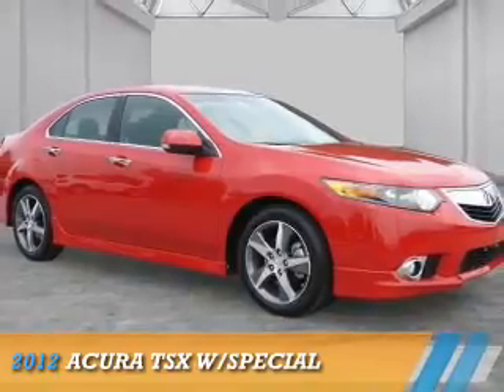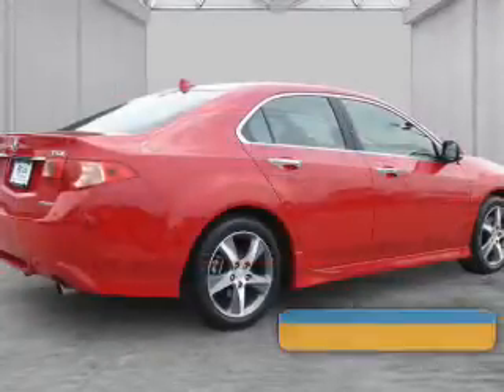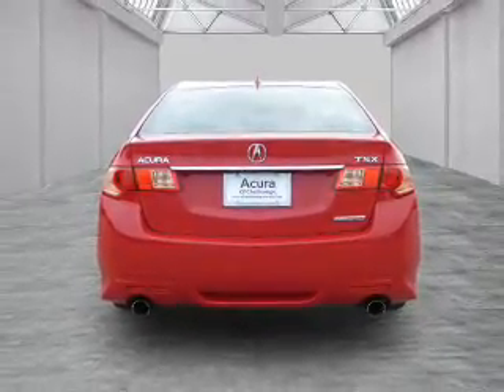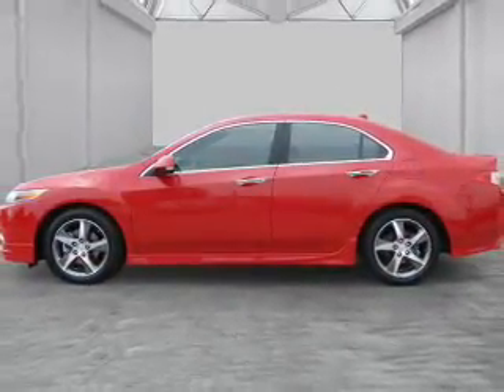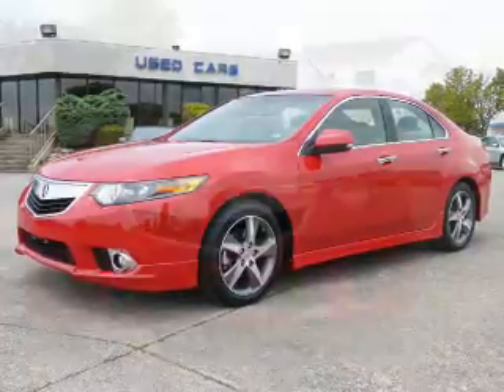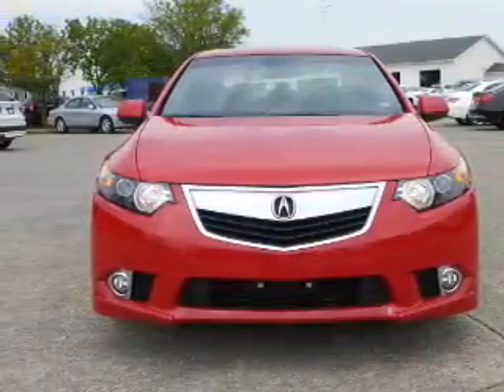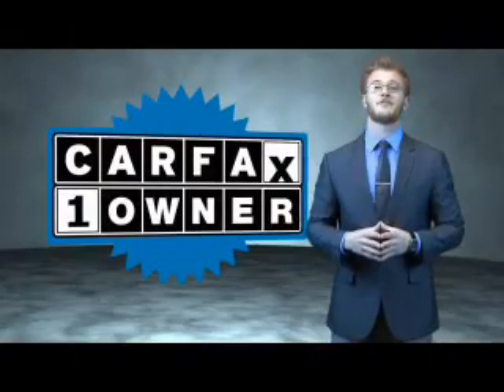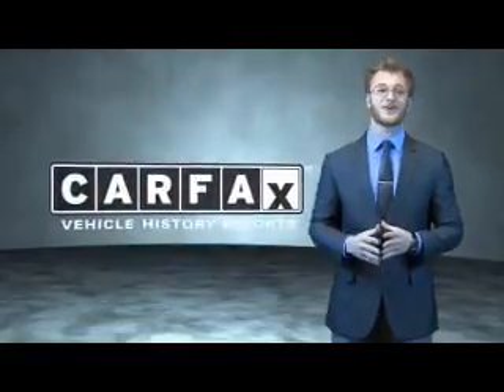2012 Acura TSX AC1148A - Chattanooga TN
Phone:
Year: 2012
Make: Acura
Model: TSX
Trim: w/Special
Engine: 2.4 liter 4 Cylindercylinder FWD
Transmission: Automatic
Color: Red
Mileage: 56891
Address:
VIN:JH4CU2F80CC024309